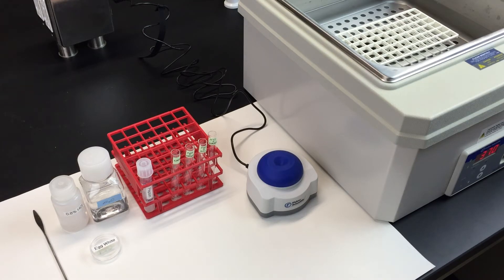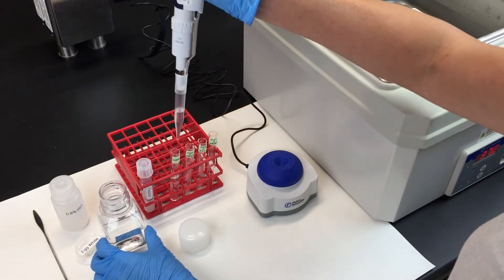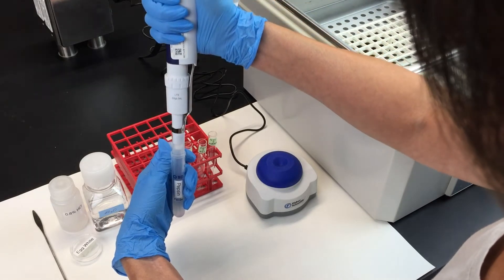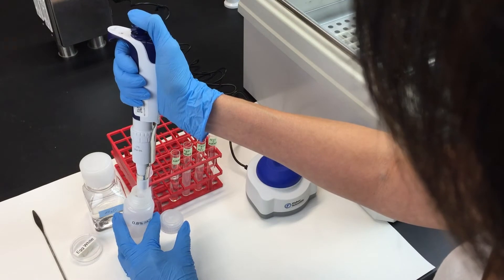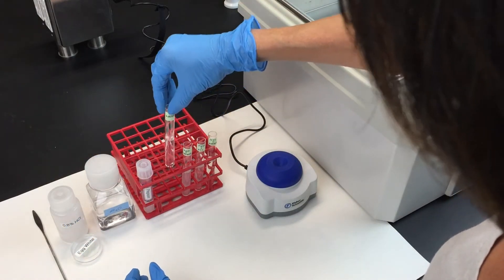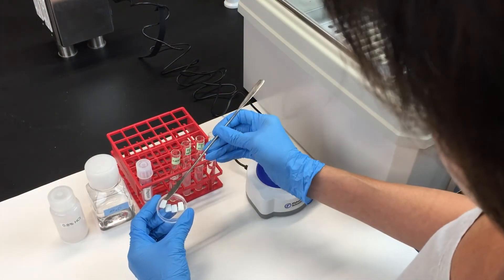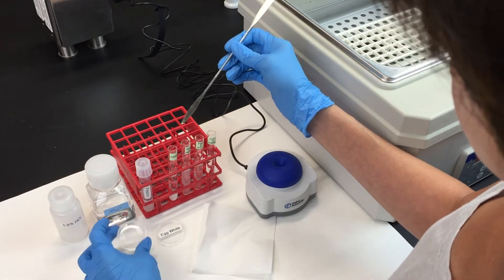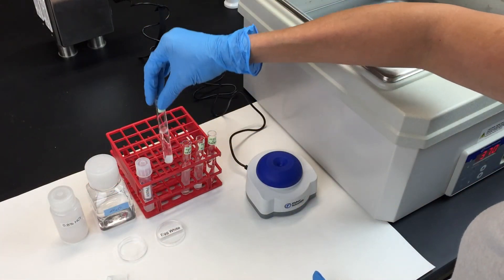BIO202 Digestion Lab Part 3 Protein Digestion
BIO202 - Introductory Animal Physiology

This lab examines protein digestion using egg white and pepsin.